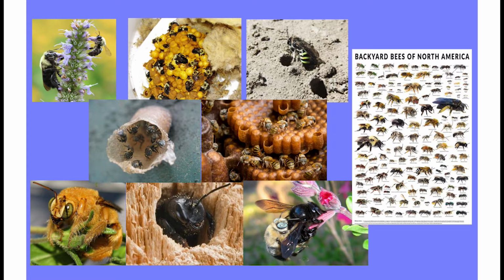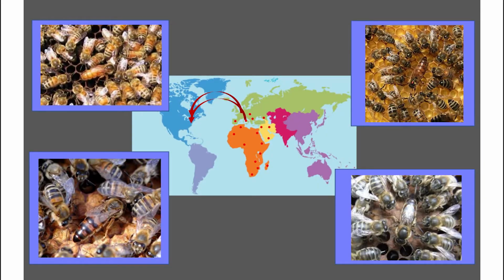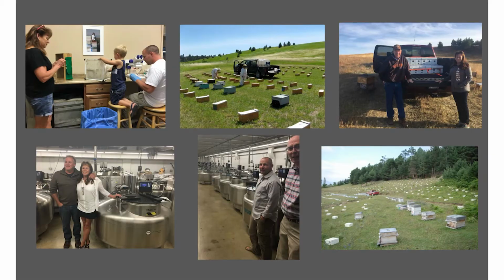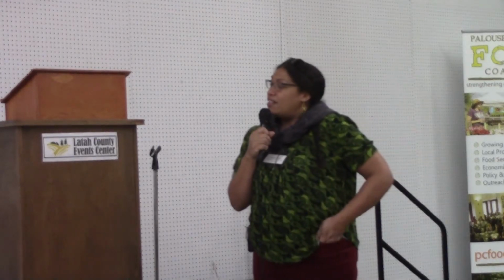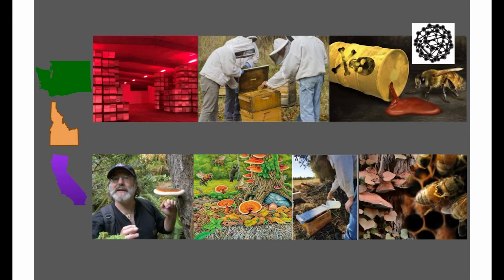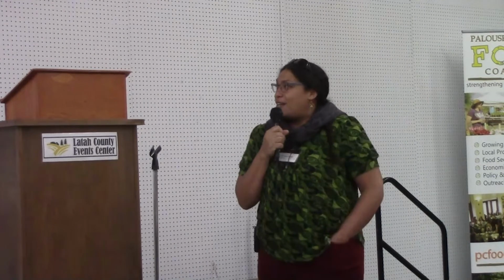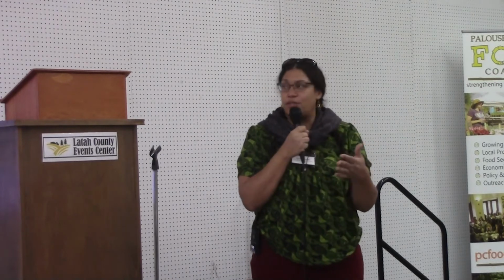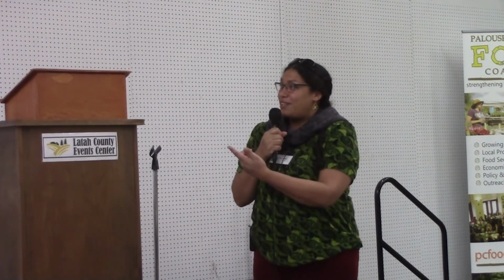Food Summit 2019 Ignite! Presentations: Bee-lieving in Community - Melanie Kirby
Food Summit 2019: Resilience and Regeneration

Bee-lieving in Community: WSU Bee Lab’s Collaborations Supporting Local to Global Food Resilience & Regeneration
Presenter: Melanie Kirby

Melanie Kirby began keeping bees professionally as a US Peace Corps Volunteer in the late 90’s. After working for several commercial beekeeping operations, she established her small-scale queen honey bee breeding farm in the southern Rockies of Northern NM. Her fascination with agroecology and sustainable food systems led her to participate in farm based applied research. Melanie is currently pursuing a masters in entomology at the WSU Bee Lab. She is also a writer, a mother, and an advocate for biodiversity and consilience research.